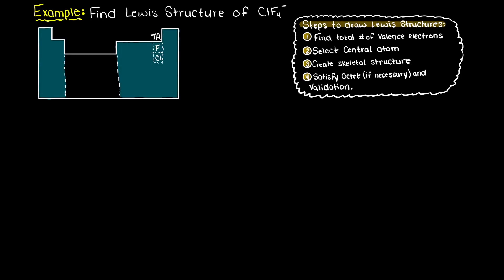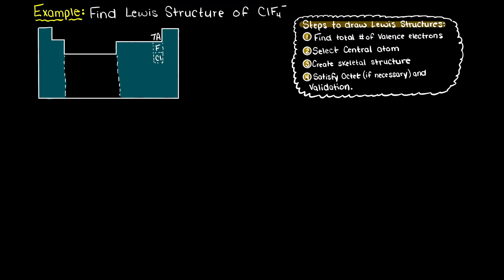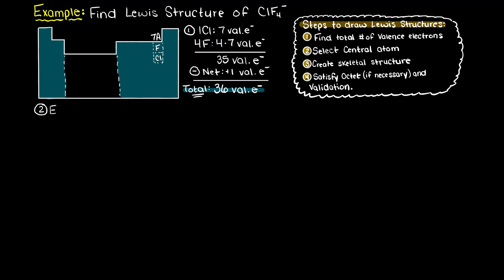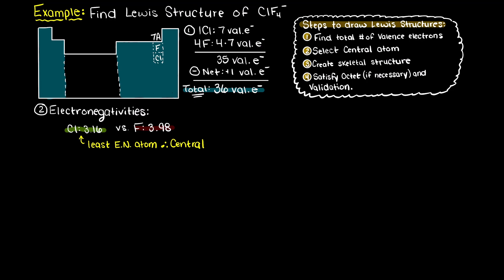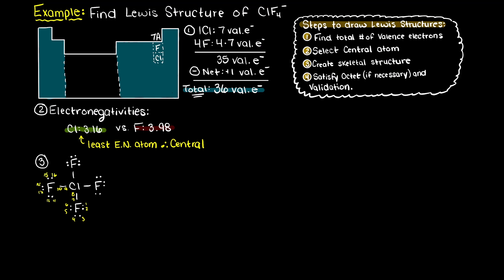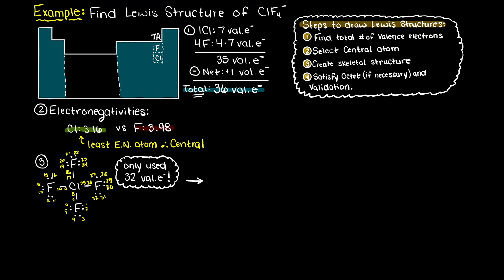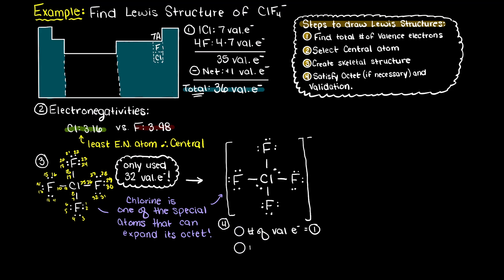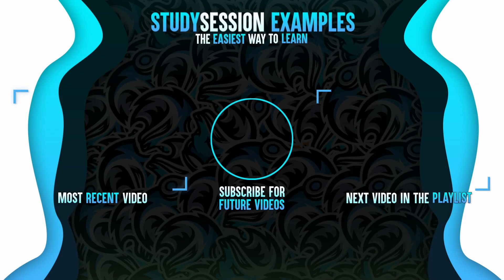Lewis Structure Of ClF4- | Lewis Structures Example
Let’s find the lewis structure of ClF4-. In this example video we will walk through the steps to finding the lewis structure of tetrafluorochlorate Anion (ClF4-). We begin by finding how many valence electrons ClF4- has, then we select our central atom, which is going to be Chlorine. Then we connect and our atoms through covalent bonds and validate that our lewis structure of ClF4- is complete.

This timeline is meant to help you better understand how to draw the lewis structure of ClF4-:
0:00 Introduction.
0:17 Step 1: Find Total Number of Valence Electrons In ClF4-
0:56 Step 2: Selecting Central Atom of ClF4-
1:15 Step 3: Create Skeletal Structure of ClF4-
2:10 Step 4: Validate ClF4- Lewis Structure
2:45 Outro